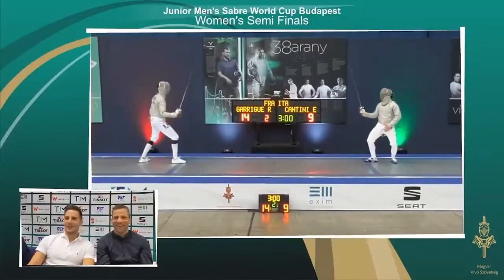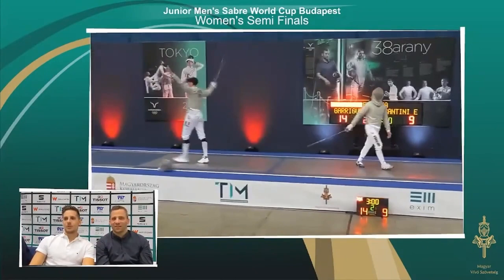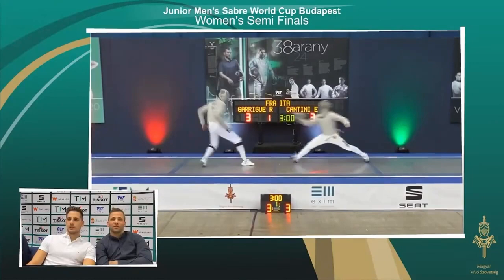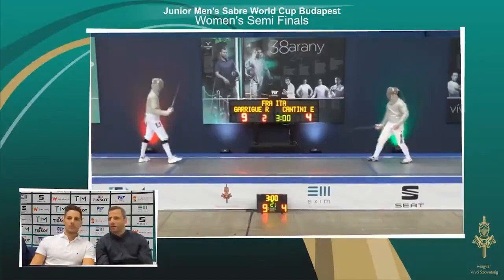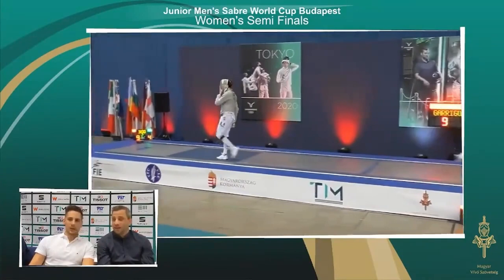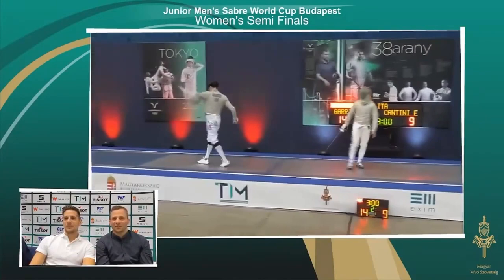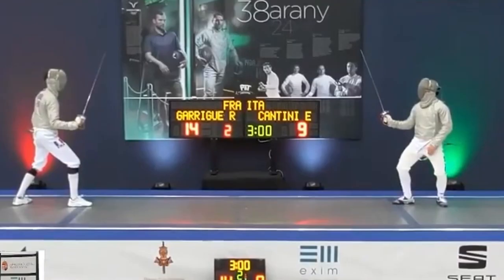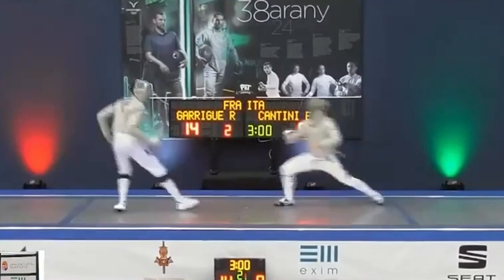An Example of How Fencers Continuously Adapt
Final touch of the 2023 Budapest sabre Junior World Cup between Cantini and Garrigue.